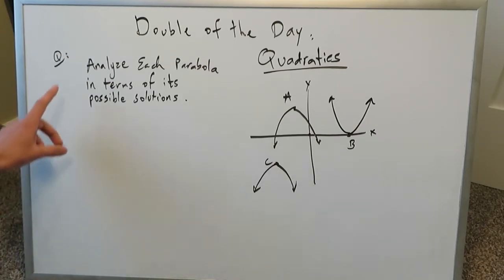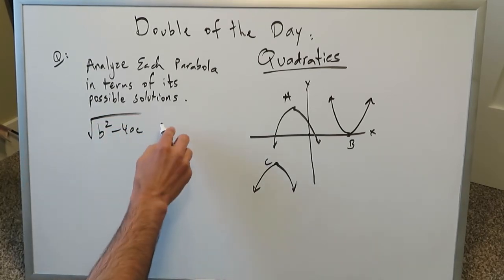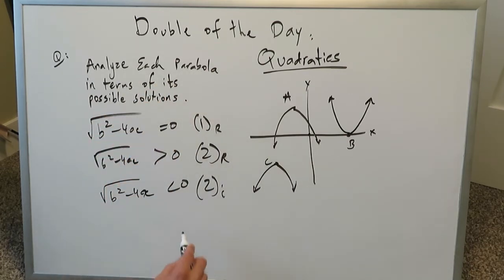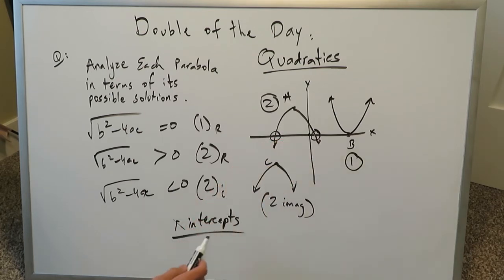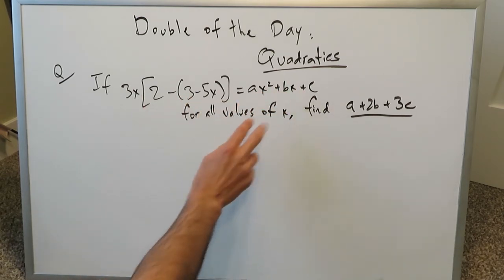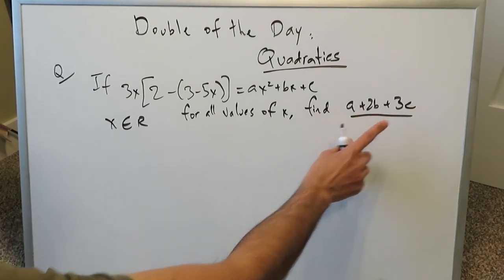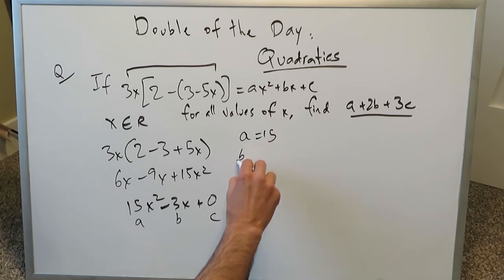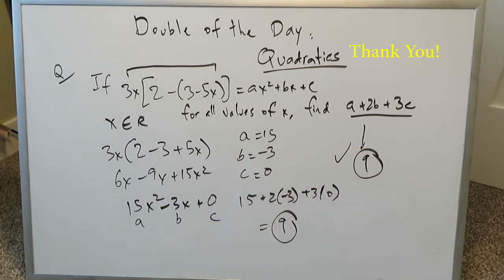Quadratics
This video focuses on two Quadratic (or quadratic equation) related test questions!